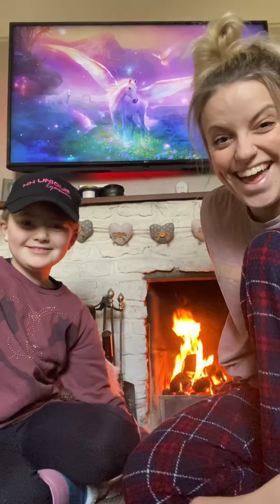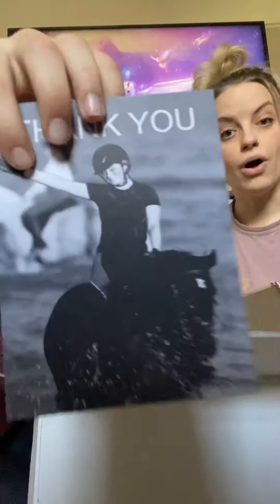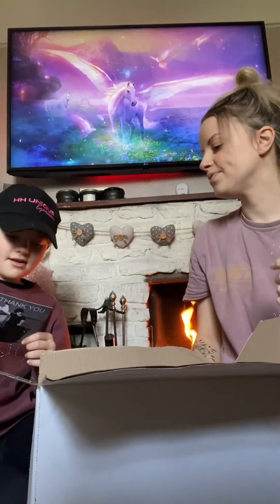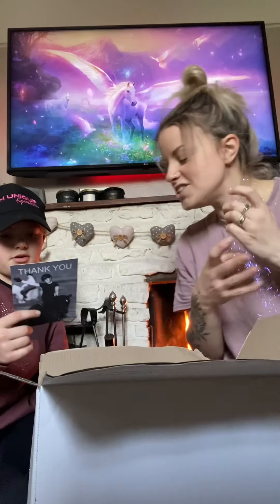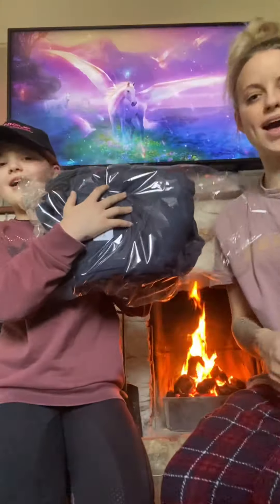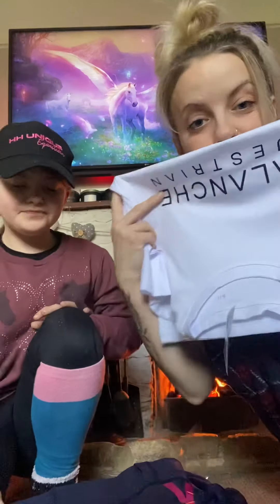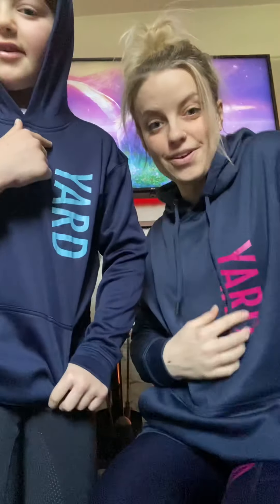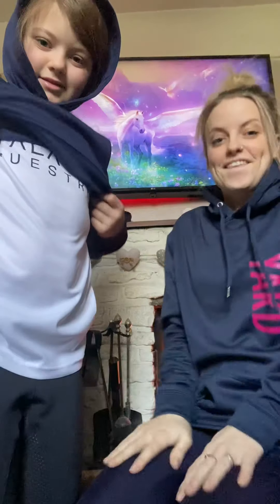Unbox With Us 🦄 Equestrian Wear - Mother Of Unicorns UK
Massive thank you to Avalanche Equestrian for a amazing gifts xx